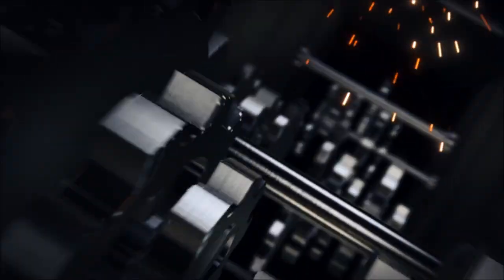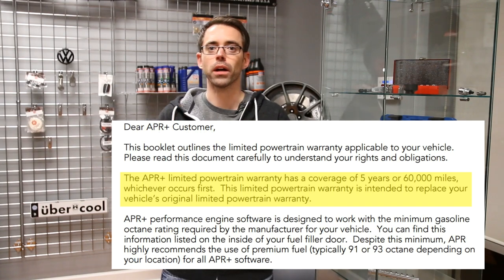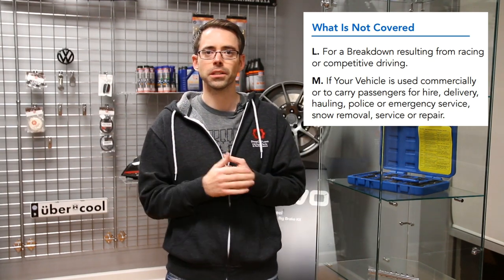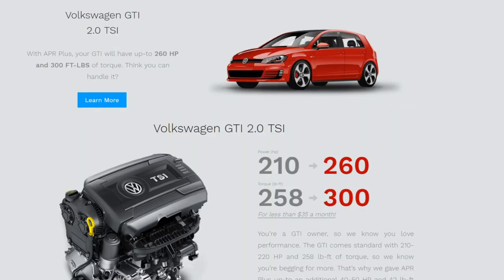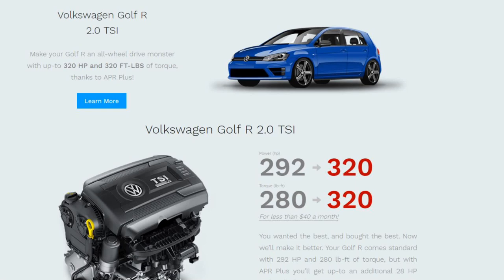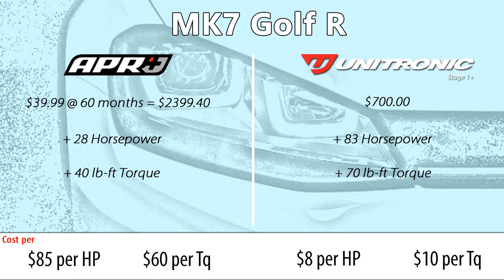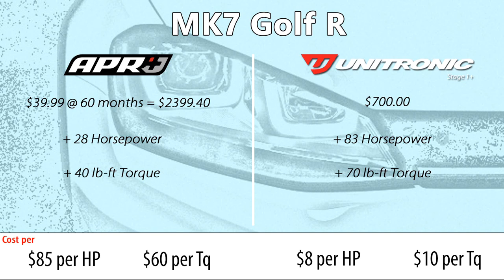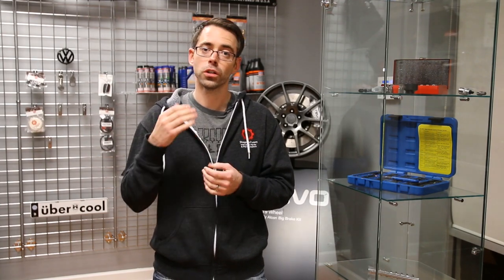APR Plus..... A Software Tune with a Warranty?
In this video we talk about the new APR Plus software.